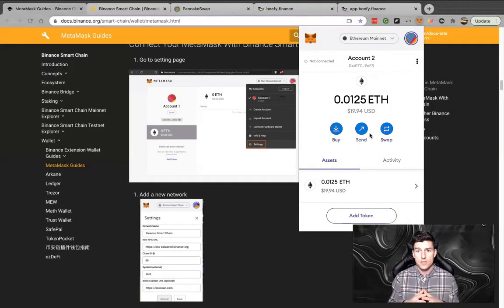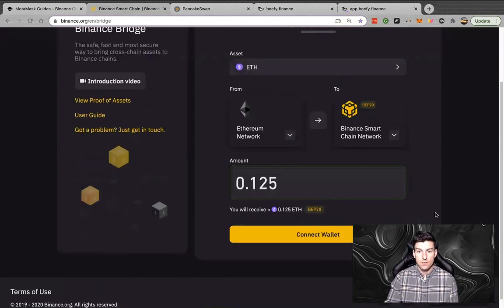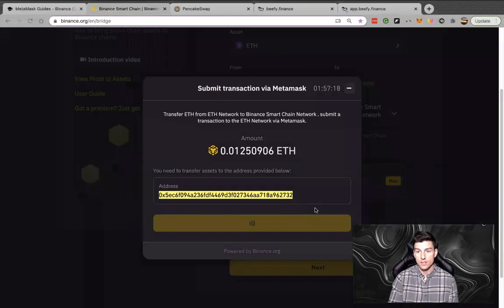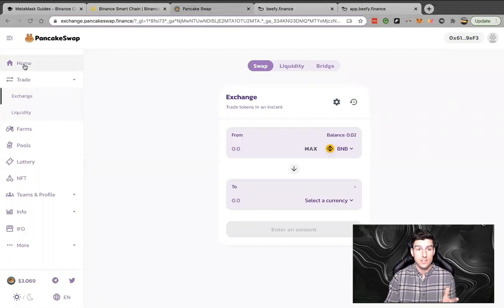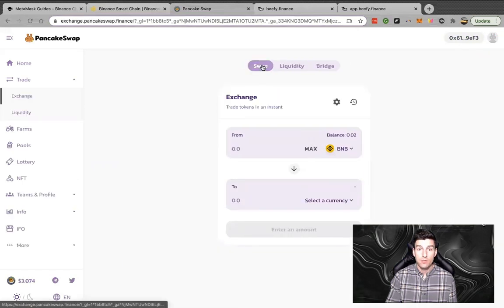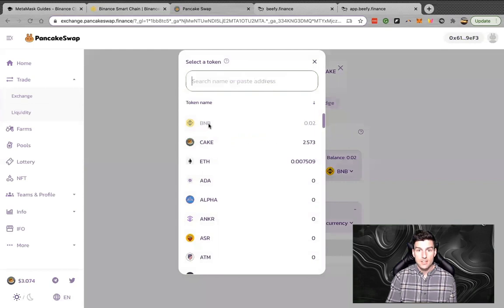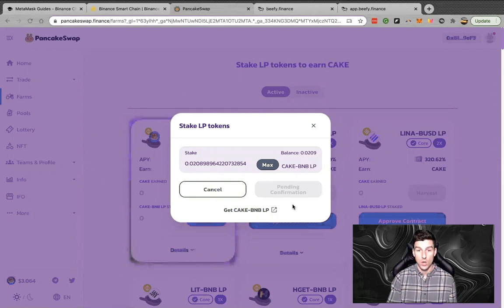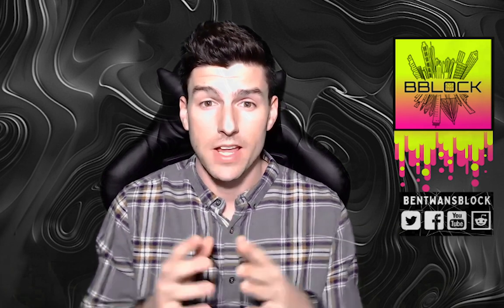PancakeSwap Tutorial - How to set up your wallet for BinanceSmartChain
***You will need to have ETH and BNB in your wallet if you choose to participate in BSC DeFi. ETH for gas fees to transfer from Ethereum network to Binance Smart Chain. BNB will be for gas fees to transact once you are on BSC.***

- The great advantage of BSC is once assets are moved on-chain, the fees are extraordinarily cheap and extremely fast. Cents on the dollar compared to ETH gas fees.
-This is DeFi in its purest form, but there are still many risks.

RESOURCE ONE - *Programming your MetaMask wallet for BEP-20 deposits*

This is the same concept as an ERC-20 wallet, but you need to set up your MetaMask so that it can hold the new version of the token (aka BEP-20 token)

Just like an ERC-20 wallet uses ETH to pay for gas fees, when conducting transactions on the Binance Smart Chain, you will use Binance Coin (BNB) to pay for gas fees.

Think of this as your portal to a new world. You will be taking your ERC-20 assets and wrapping them on this bridge, and then they will be stored on your BEP-20 MetaMask wallet.

Ie. ETH → Binance Smart contract (ON ETH NETWORK) → Binance MAGIC → BEP-20 ETH

Pancake Swap is like Uniswap and Sushiswap had a baby on the Binance chain